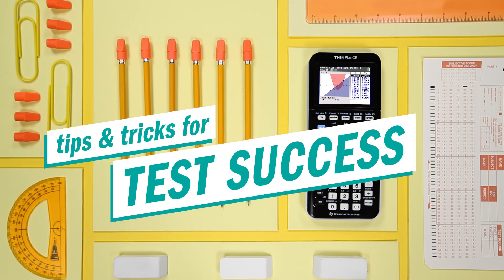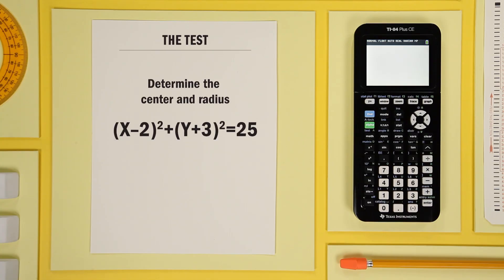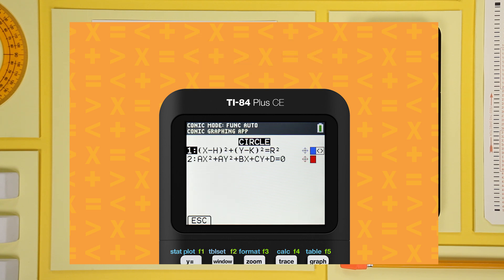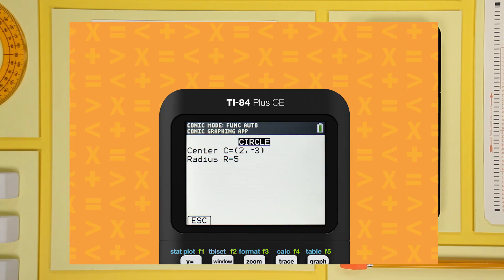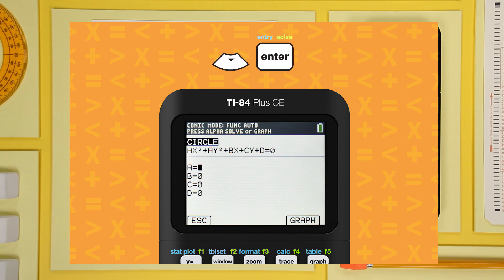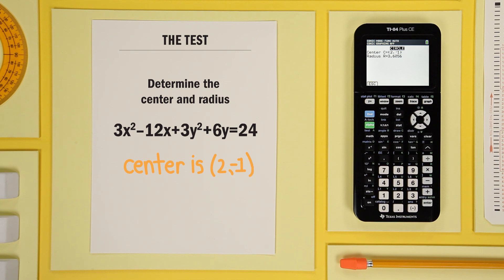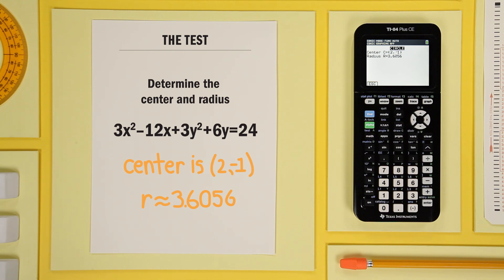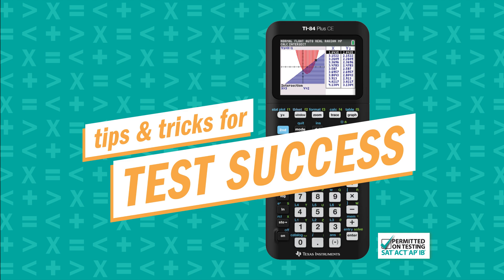Using the Conics App With the TI-84 Plus CE graphing calculator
The Conics App on your TI-84 Plus CE graphing calculator helps you find the center of a circle and its radius quickly, simply and precisely. Learn how to set up your calculator to use the app, which will help you save time and avoid mistakes on your big exams.